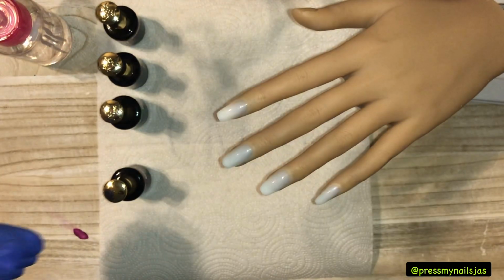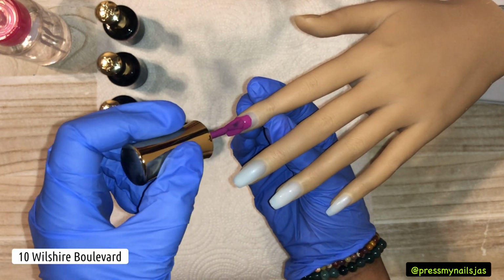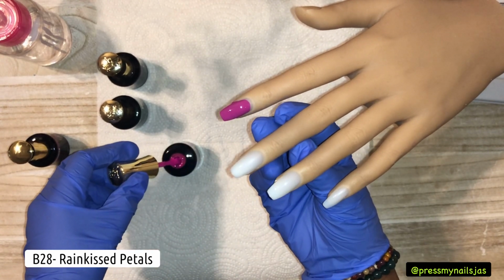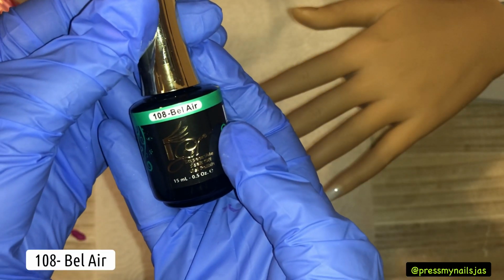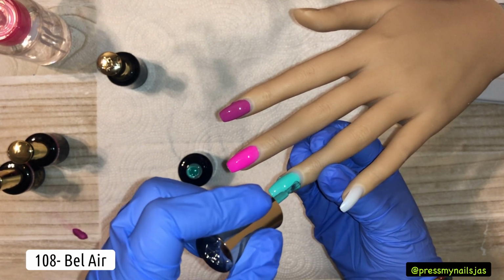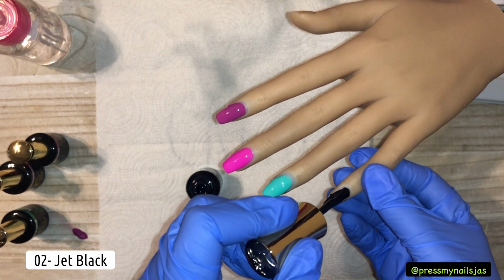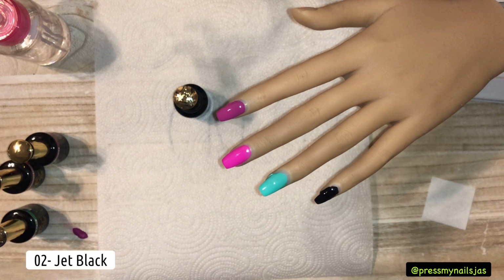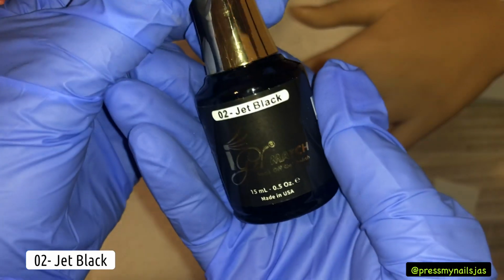iGel Beauty Review Gel Polish Swatch | Wilshire Boulevard, Rainkissed Petals, Bel Air, and Jet Black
Hi Cuties!  Click the button to watch in HD!

Today I'm swatching and reviewing four (4) iGel Beauty Impeccable Soak Off Gel Polishes in the colors 10 Wilshire Boulevard, B28 Rainkissed Petals, 108 Bel Air, and 02 Jet Black. These colors are from the iGel Match Collection.

COVID 19 has us all crazy so if you are like most people and not going to the nail salons ill be here to show you different gel polish nail colors. I don't know about yall but I can't watch long nail swatch videos so I will be creating SHORT sweet to the point videos showing the colors and chatting a bit :)

I love yall so much I even timestamped the video 😉🥰 saving you from my crazy🤪

Timecodes
0:00 -Intro
0:06 -10 Wilshire Boulevard
1:08 -B28 Rainkissed Petals
2:09 -108 Bel Air
3:03 -02 Jet Black
5:04 -All Gel Colors & Me Blabbing

XOXO
Jas